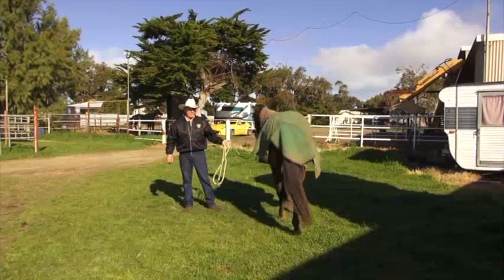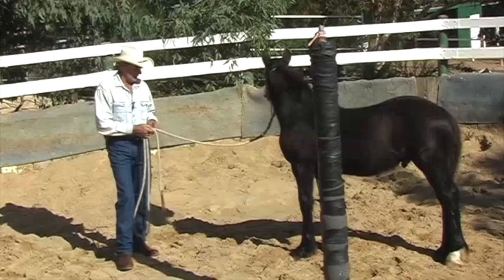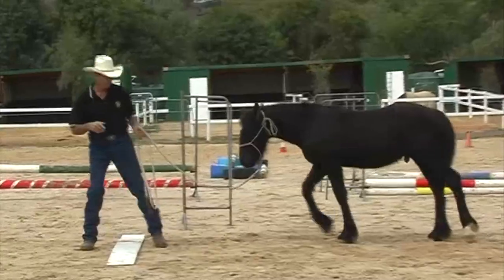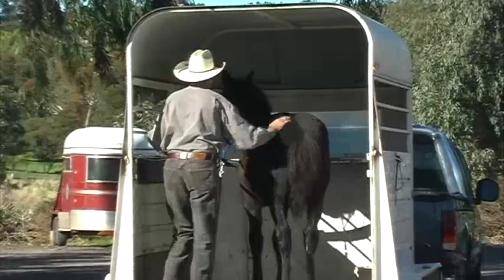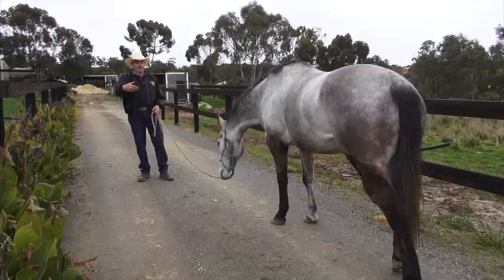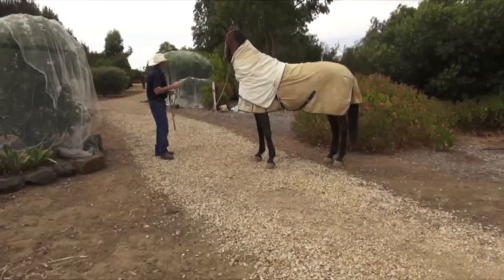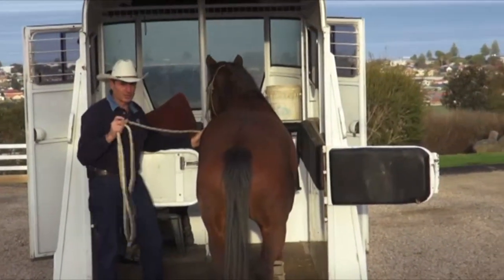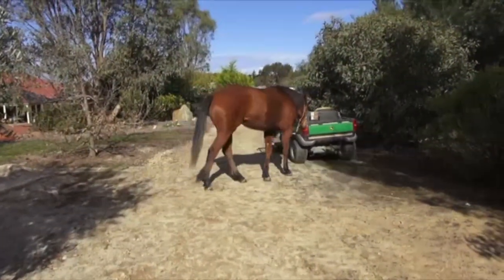Natural Horsemanship For Amateur’s TRAILER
Problem Horses, un-started Horses, Race Horses and other systems not commonly taught or known.